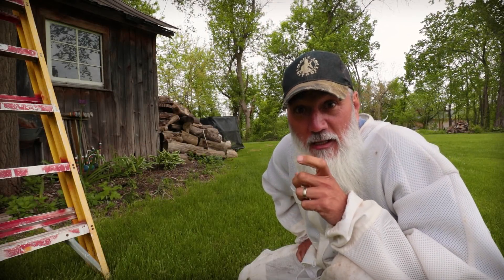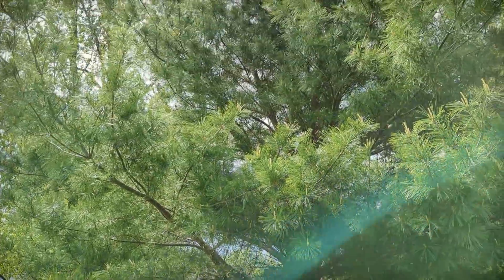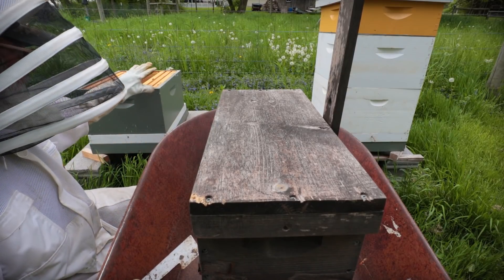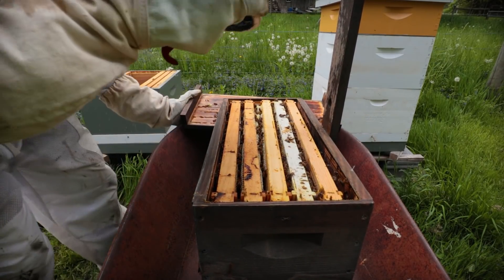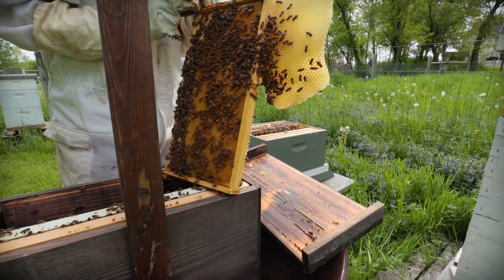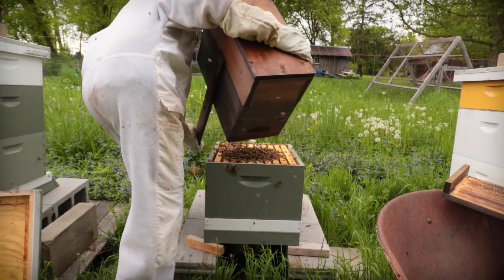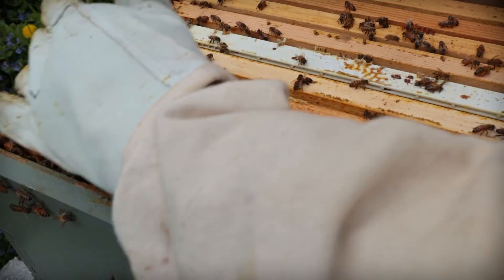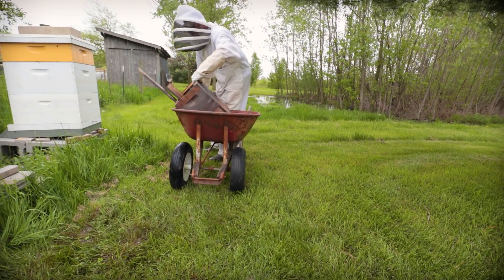Beekeeping Basics | Why do Bees Swarm?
We caught a swarm of bees in one of the traps we have set.  Today, we're going to transfer those bees into a proper box for them to live out their lives.  Why do bees to begin with?  What's the point?  Swarming is the process by which honey bee colonies reproduce to form new colonies. When a honey bee colony outgrows its home, becomes too congested, or too populated for the queen’s pheromones to control the entire workforce, then the workers signal that it is time to swarm. The workers begin building swarm cells for new queens. Once the swarm cells are constructed, and the queen lays eggs in them, then the colony changes its behavior. Foraging slows down, and the workers begin erratic movements within the hive. Meanwhile, the queen quits laying eggs and reduces her weight to be able to fly. When the queen is ready, she leaves the hive and is followed by about half of the workers in a massive cloud of flying bees. The queen will find a nearby tree, land, and emit pheromones that signal the workers to cluster around her. The cluster will remain there for several hours while scout bees explore the area for a new home. Often the cluster will leave, travel a mile or more, and reform on another branch far away from the original hive. The cluster will remain until scout bees locate a new hive or cavity to occupy. Once a suitable home is found, the entire cluster will take flight and move to the new location where it will begin building comb, developing new brood, and gathering pollen and nectar.